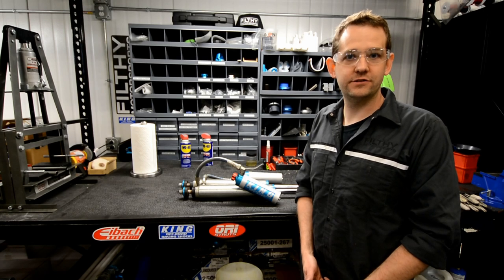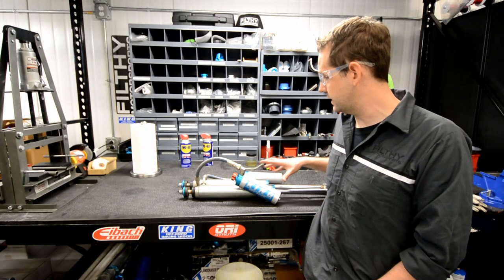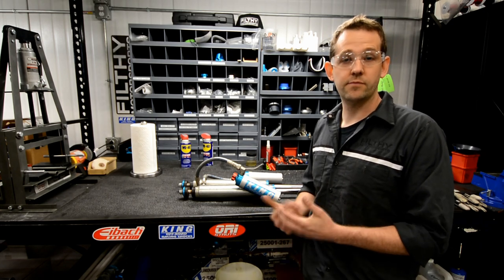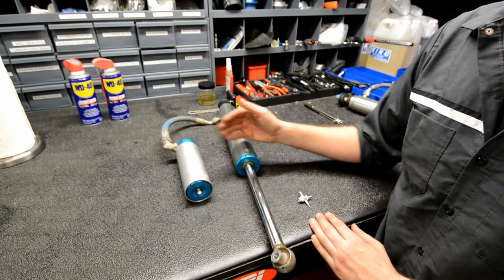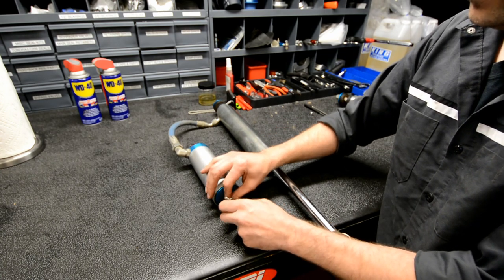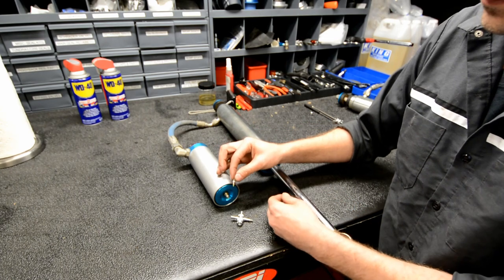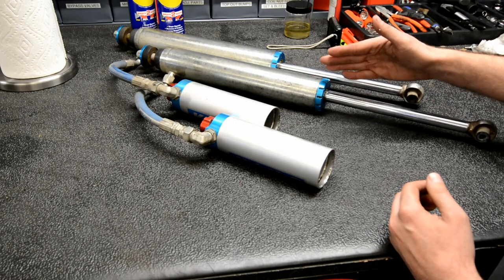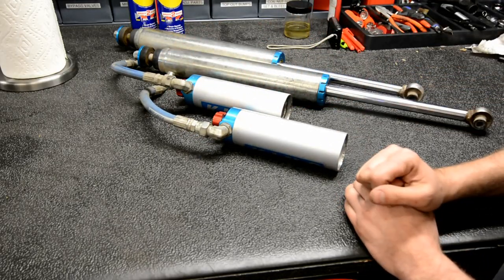King Shock Rebuild Instructions (Full Length) by Shock Service, LLC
Step-by-step instructions for rebuilding King shocks and other high-performance shocks by Shock Service, LLC located in Boulder, Colorado. ||  Expand Description For Section Links:

👉 For a complete list of shock service tools along with links on where to get them, visit:

Jump To Section:
1. Remove Reservoir End Cap - 2:18
2. Check Internal Floating Piston (IFP) Depth - 5:27
3. Remove Wiper Cap - 7:02
4. Remove Shaft Retainer / Seal Cap Retaining Ring - 10:07
5. Remove Shaft Assembly - 12:14
6. Remove Misalignment Spacers - 15:28
7: Remove Bearing From Rod End - 18:32
8: Install New Bearing - 20:30
9: Disassemble Shaft Assembly - 22:55
10: Rebuild Wiper Cap and Seal Cap / Shaft Retainer - 26:03
11: Shock Shaft Inspection and Repair - 32:17
12: Reassemble Shock Shaft Assembly - 34:34
13: Remove Reservoir IFP - 37:20
14: Reinstall Reservoir IFP / Check Max IFP Depth - 40:26
15: Add Shock Oil and Remove Air Bubbles - 42:55
16: Install Shaft Assembly - 44:30
17: Verify IFP Positioning - 46:40
18: Correctly Insert Seal Cap / Shaft Retainer - 47:35
19: Install Seal Cap Retaining Ring - 49:13
20: Install Reservoir End Cap and Set Wiper Cap - 50:00
21: Pressurize Shock with Nitrogen - 51:16
22: Tighten Wiper Cap and Set Screw - 51:58
23: Pressure Test - 52:20
24: Final Inspection - 53:14